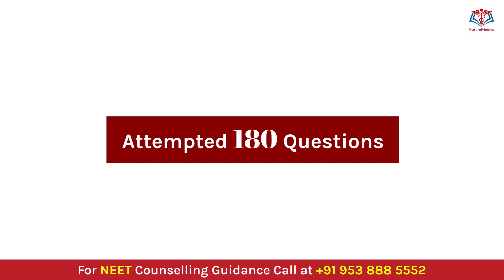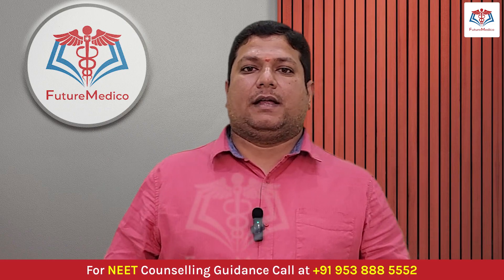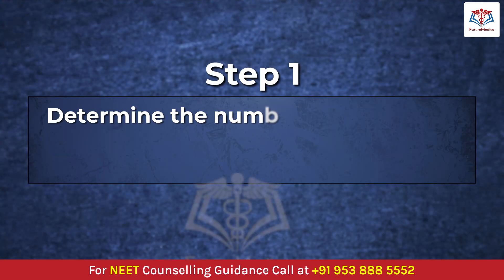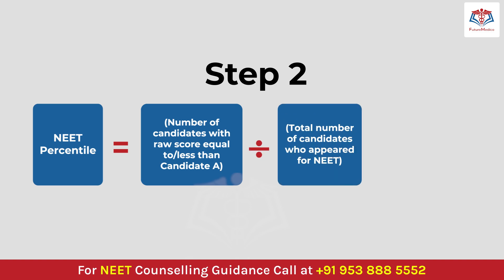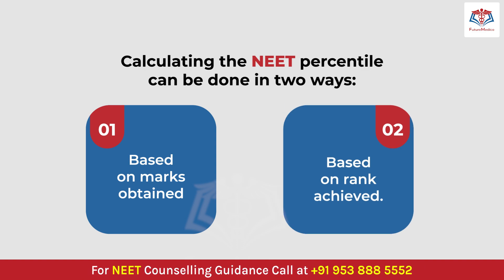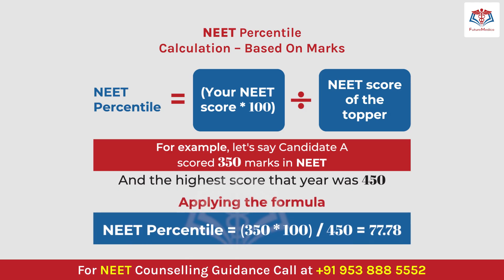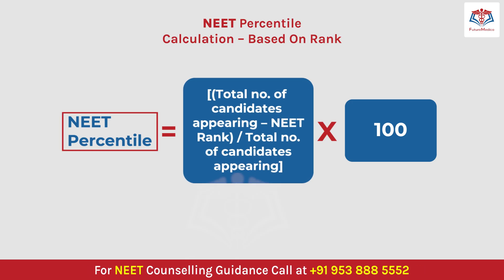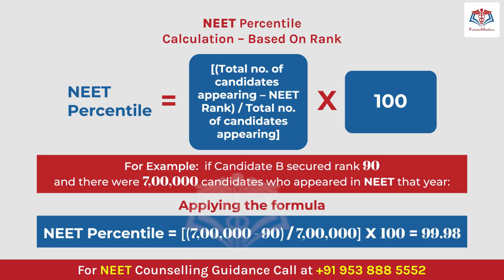What Is NEET Percentile? | How To Calculate NEET Percentile, NEET Percentage and NEET Score.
In this video, we are talking about What is NEET Percentile? How to Calculate The NEET Percentile and NEET Score for NEET UG 2024 Exam.

Future Medico Services include;
✅NEET UG & PG Counselling Guidance & Cut-off Analysis (Medical/Dental/Ayush)
✅KEA/MCC/Other State Complete Counselling Guidance
✅Admission Guidance
✅Academic Budget Analysis

Explore Top Colleges & Universities Pan-India with Future Medico.

By watching our videos, you acknowledge that you have read, understood, and agreed to this disclaimer.